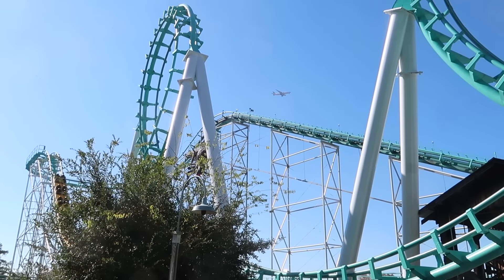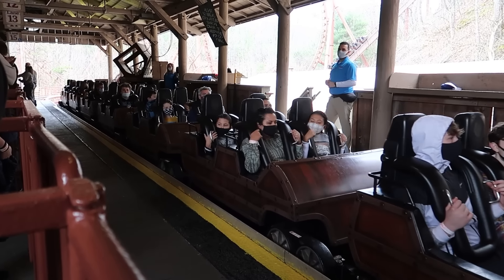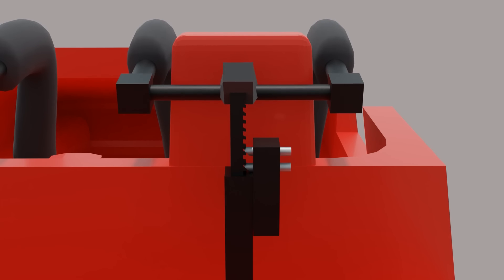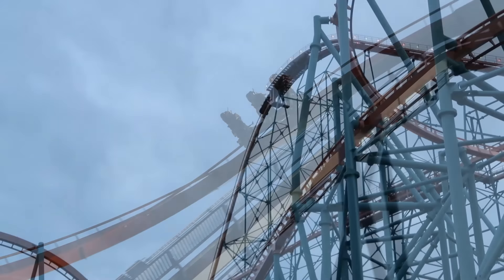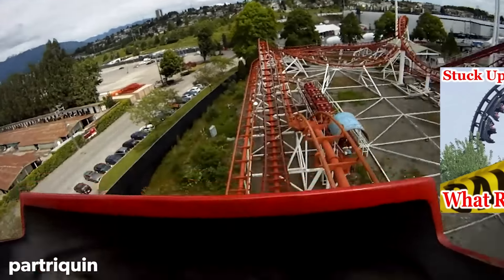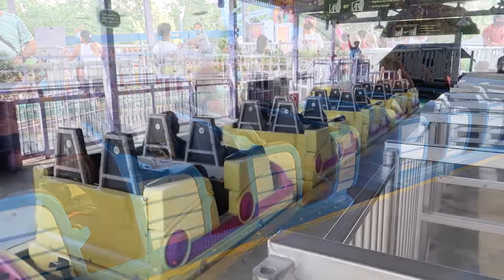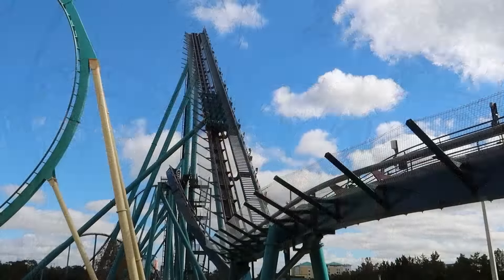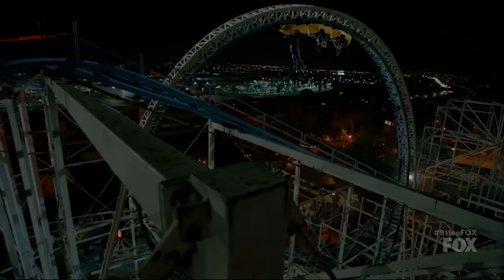What Final Destination Gets Wrong About Roller Coasters - Theme Park Nonsense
The roller coaster scene in Final Destination 3 and in the Fox TV show 911 are some of the most inaccurate portrayals of roller coasters in pop culture, today well be breaking down the scenes and explaining what they get wrong.

UNIX 82 - Ben Elson
Juicy.exe - Lupus Nocte
Swag Rider - Wave Saver